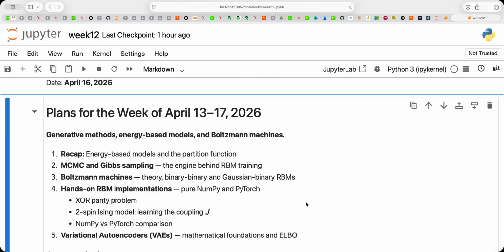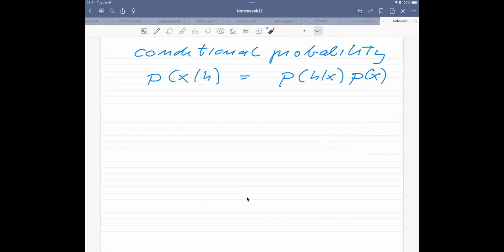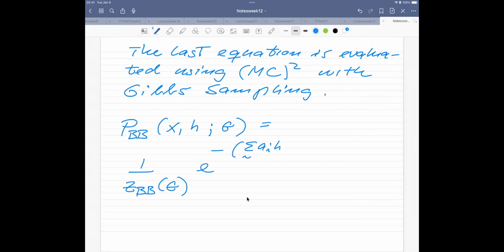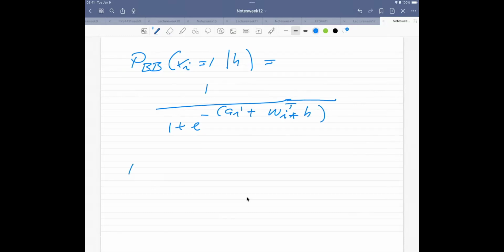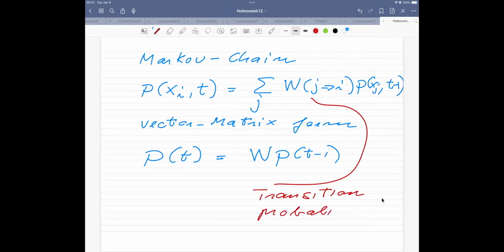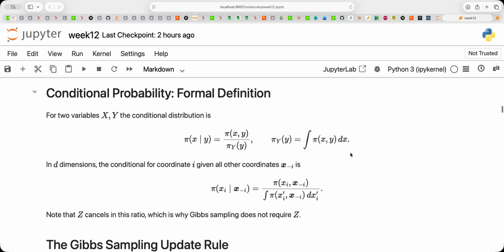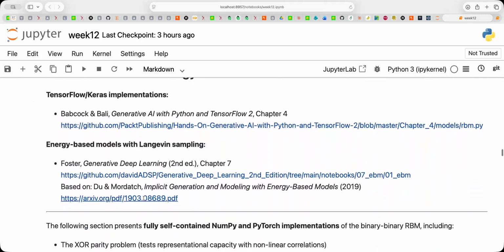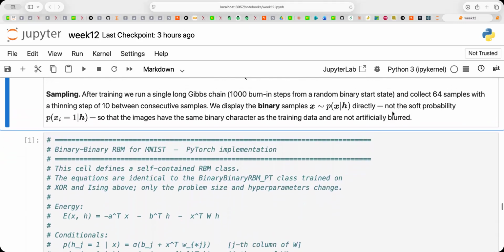Boltzmann machines, Gibbs samling and discussions of codes. FYS5429/9429 lecture April 16